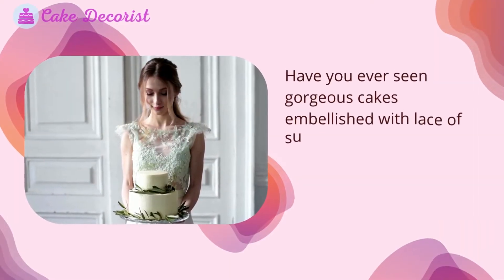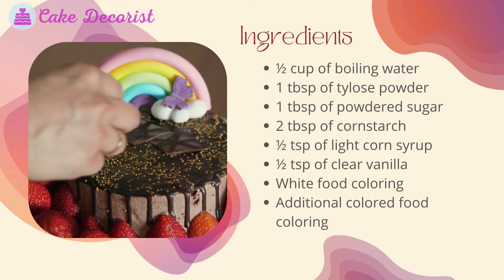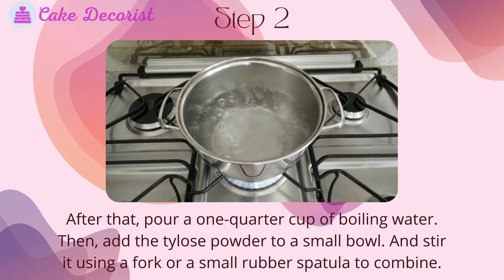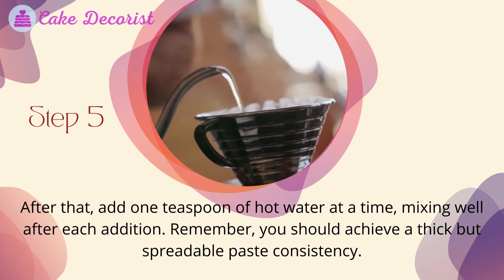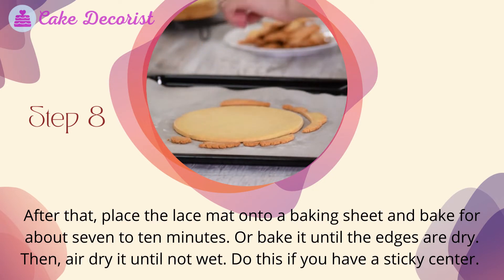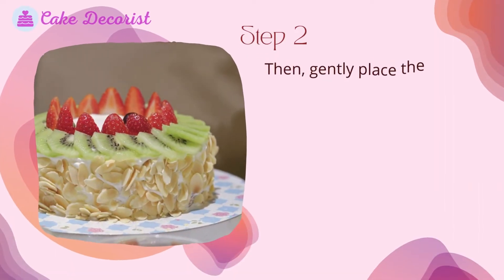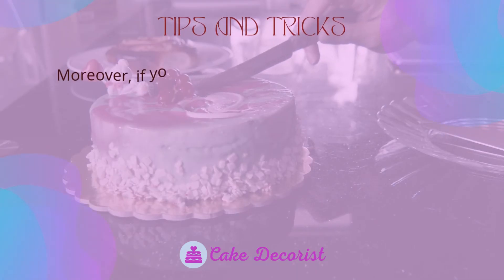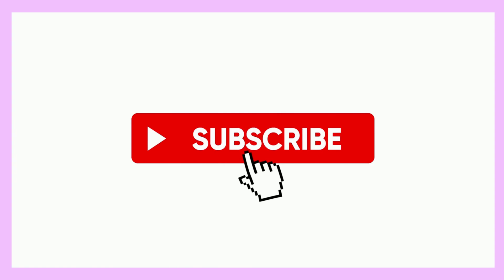Homemade Sugarveil Recipe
Have you ever seen gorgeous cakes embellished with lace of sugar? And you might be wondering if you can make a homemade sugar veil recipe? Well, sure you can. You can refer to a beautifully intricate lace of sugar as a sugar veil. But, of course, you can also call it sugar lace.